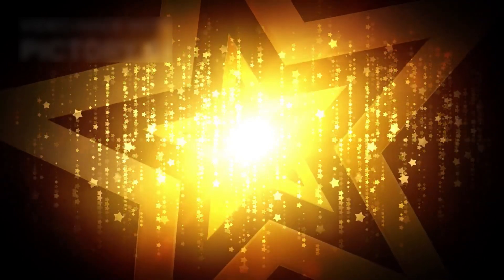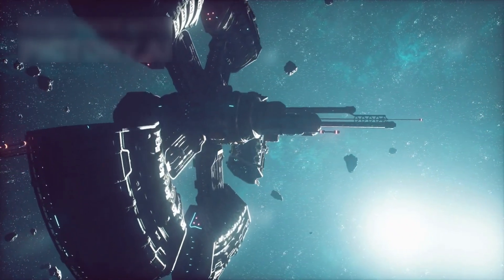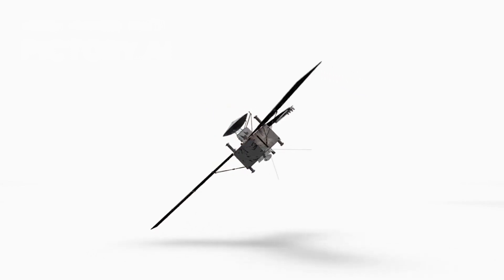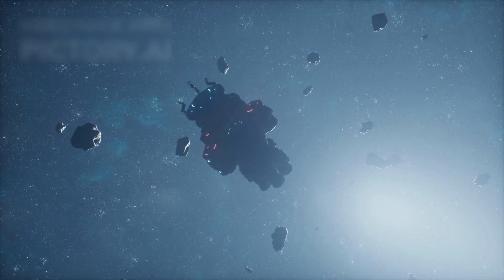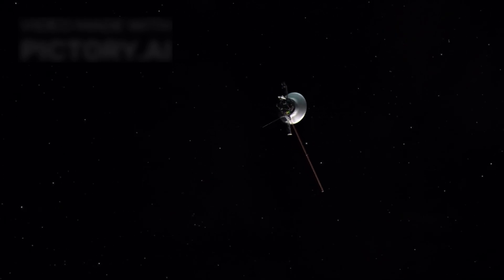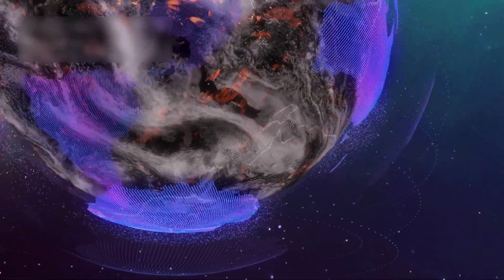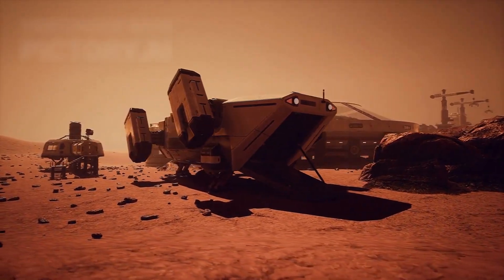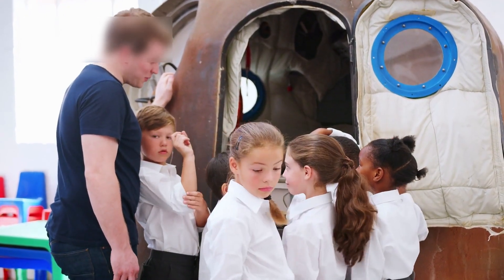Voyager’s Final Journey: What NASA Discovered Beyond the Solar System